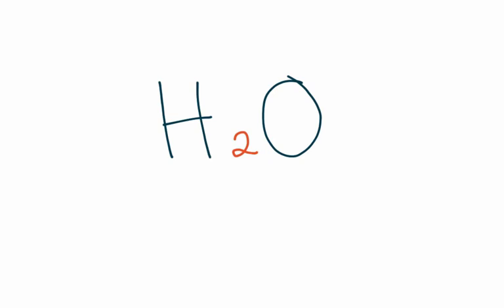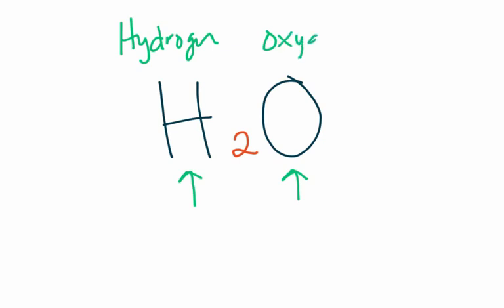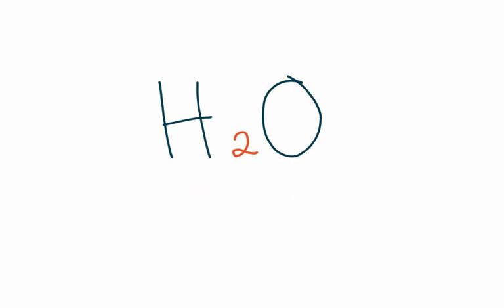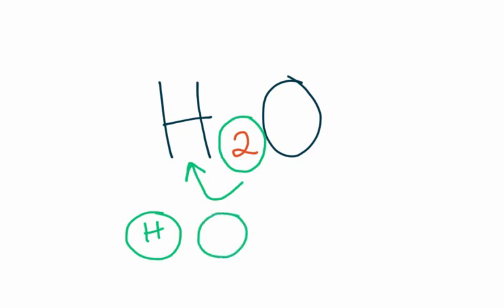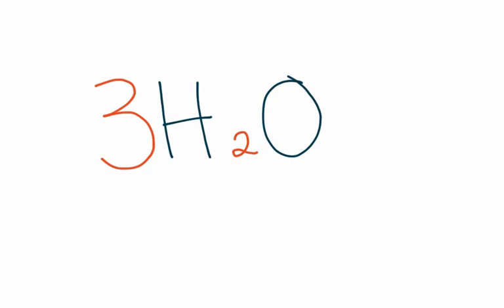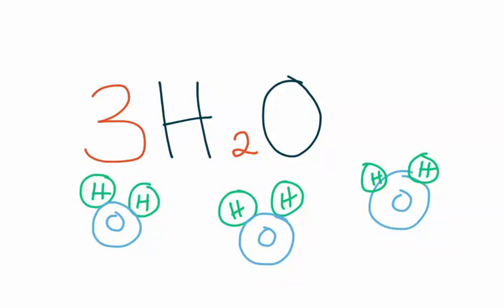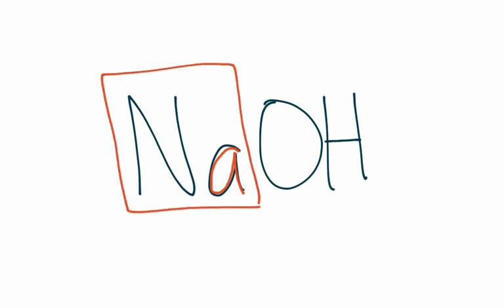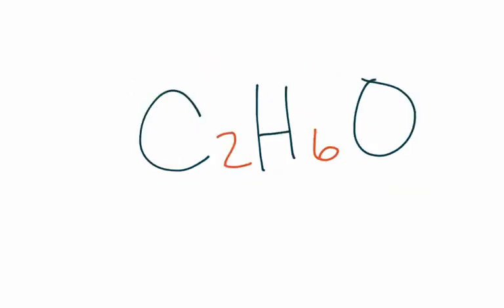Chemical Notation Slomo